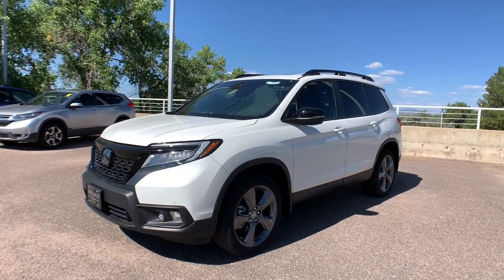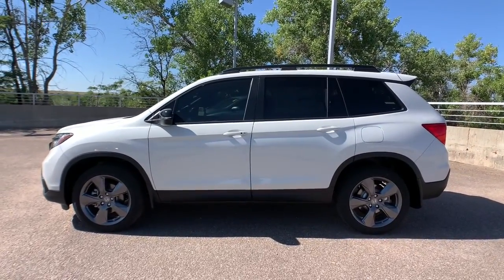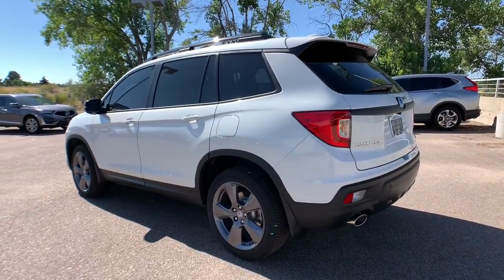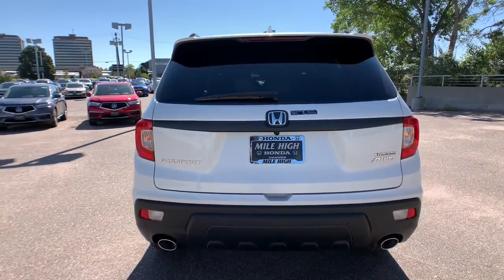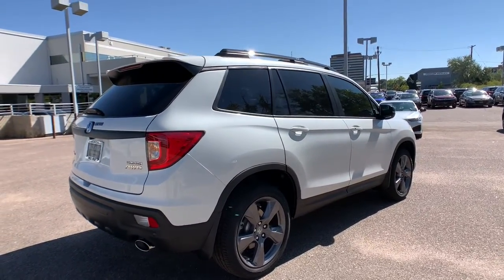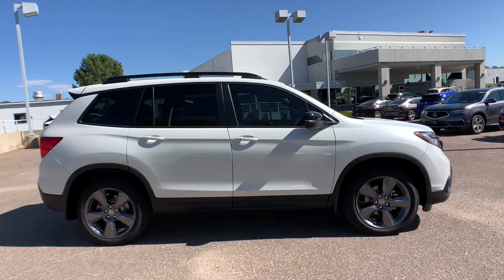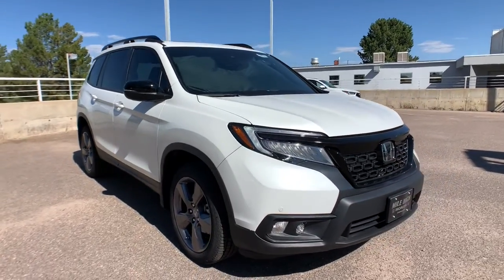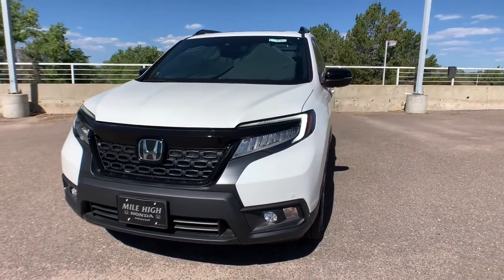2021 Honda Passport Aurora, Denver, Highland Ranch, Parker, Centennial, CO 46191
Platinum White Pearl New 2021 Honda Passport available in Aurora, Colorado at

Boasts 24 Highway MPG and 19 City MPG! This Honda Passport boasts a Regular Unleaded V-6 3.5 L/212 engine powering this Automatic transmission. Wheels: 20 Solid-Spoke Pewter Gray Alloy, Vehicle Stability Assist (VSA) Electronic Stability Control (ESC), Variable Intermittent Wipers.*This Honda Passport Comes Equipped with These Options *Valet Function, Trunk/Hatch Auto-Latch, Trip Computer, Transmission: 9-Speed Automatic -inc: Shift-By-Wire (SBW) and paddle shifters, Transmission w/Driver Selectable Mode, Towing Equipment -inc: Trailer Sway Control, Tires: 265/45R20 104H AS, Tire Specific Low Tire Pressure Warning, Tailgate/Rear Door Lock Included w/Power Door Locks, Systems Monitor.* Stop By Today *Treat yourself- stop by Mile High Honda located at 2777 S Havana St, Aurora, CO 80014 to make this car yours today!